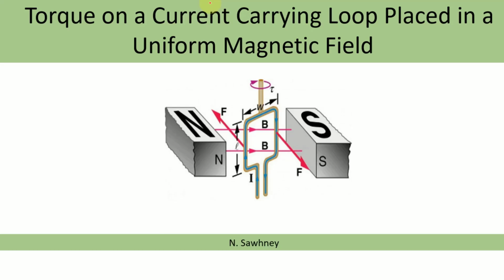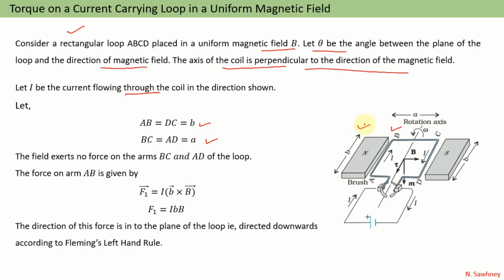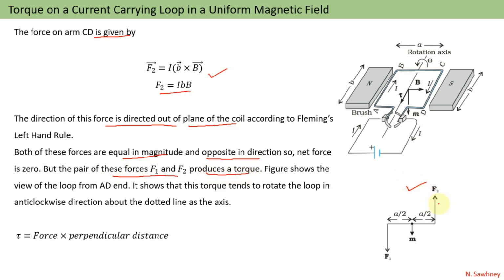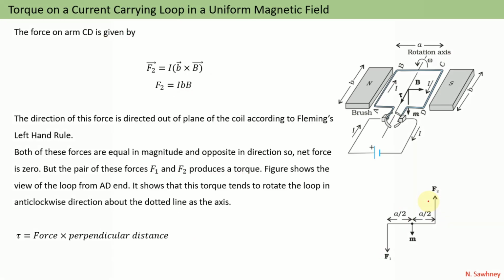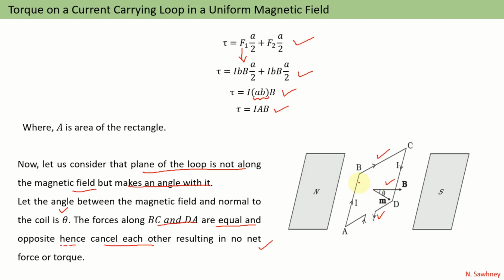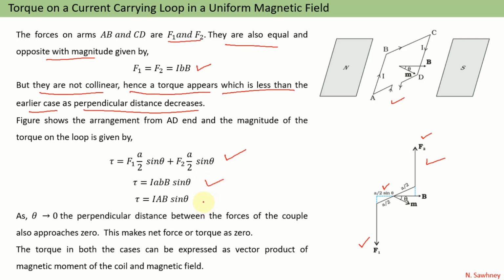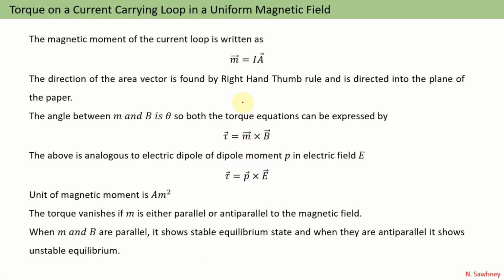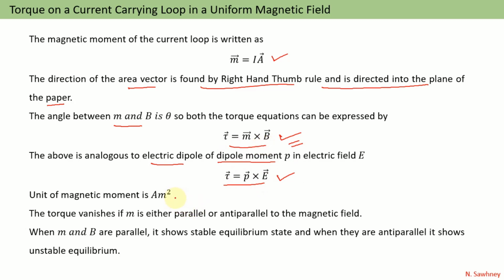Torque on a Current Carrying Loop Placed in a Uniform Magnetic Field (Moving Charges and Magnetism)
This video explains torque on a current carrying loop when placed in a uniform magnetic field. This topic is from chapter 4 - Physics, Moving Charges and Magnetism. It is meant for students of class XII Physics.